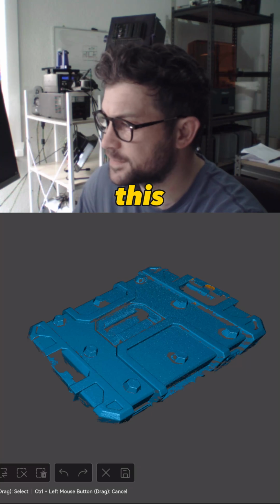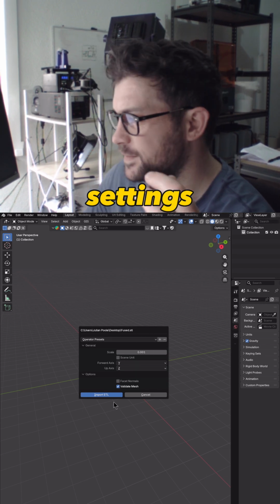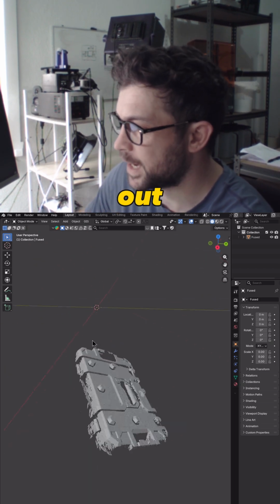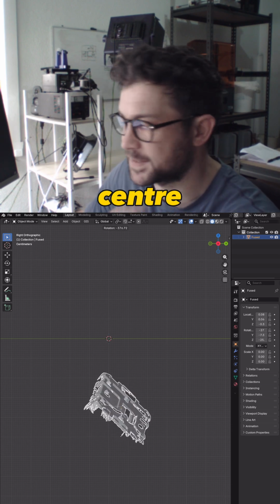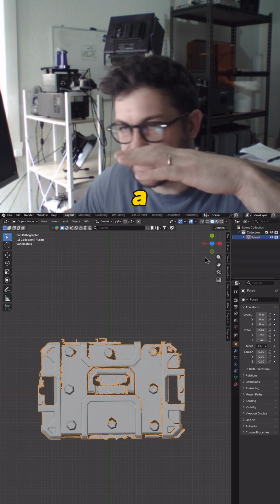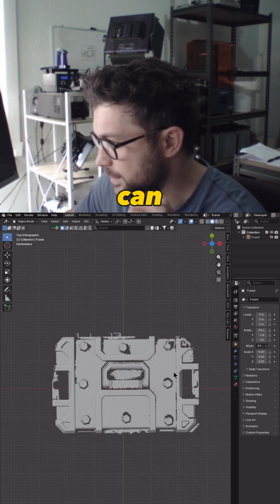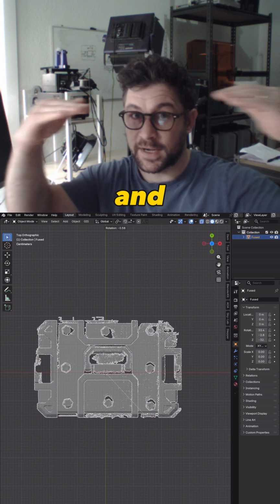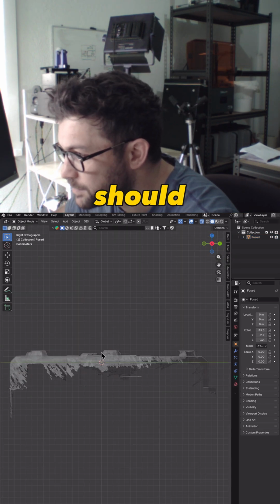Blender tip: quickly align messy 3D scans using X-ray and symmetry.